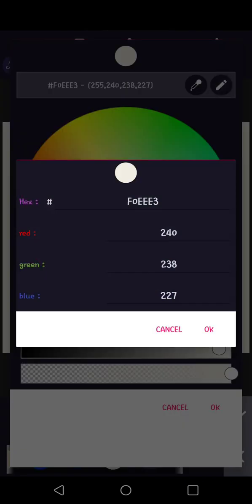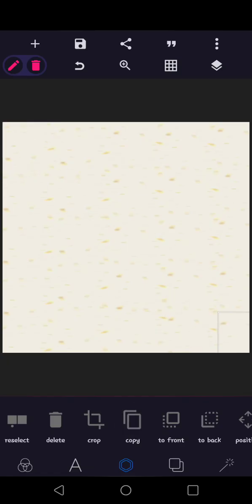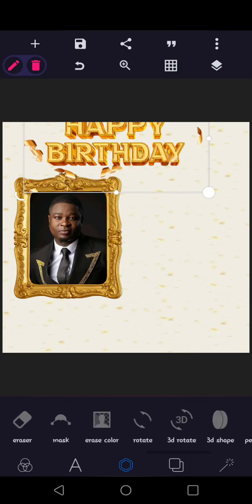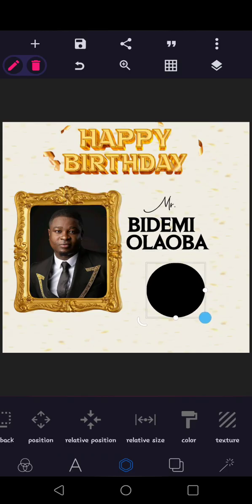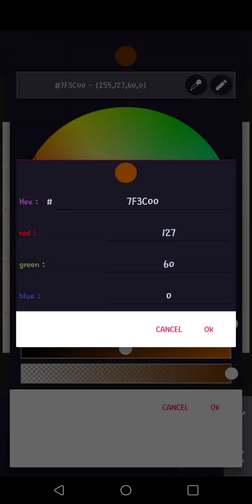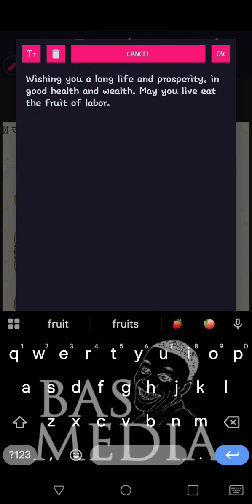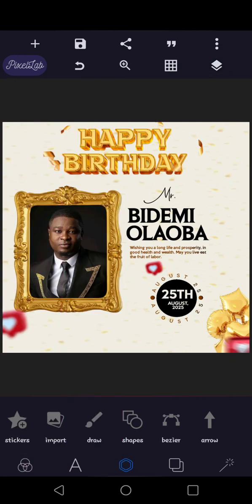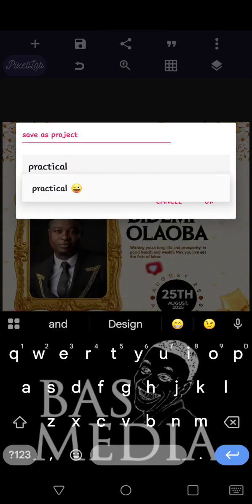SIMPLE BIRTHDAY DESIGN TEMPLATE